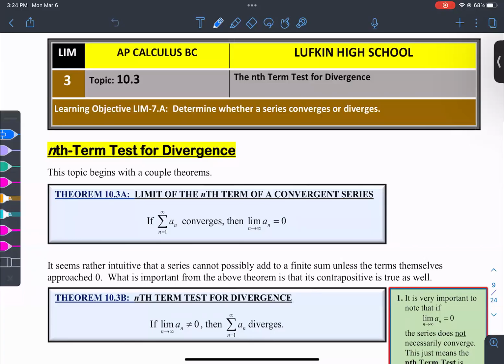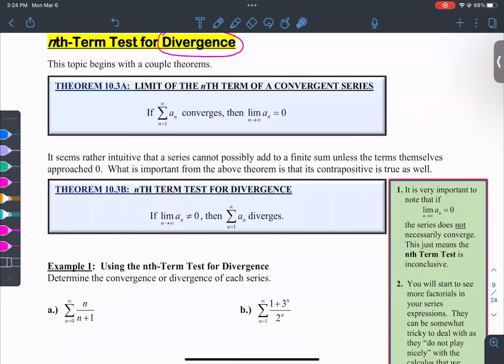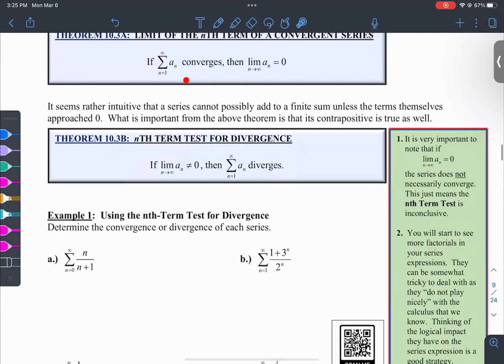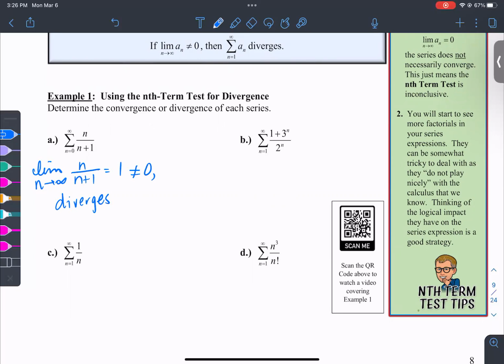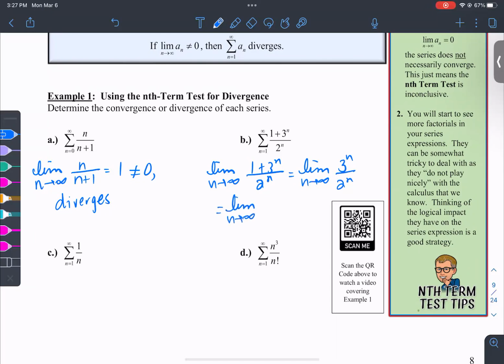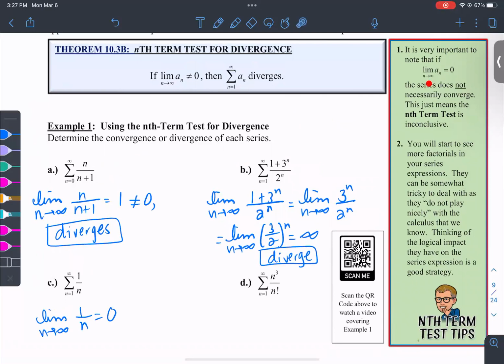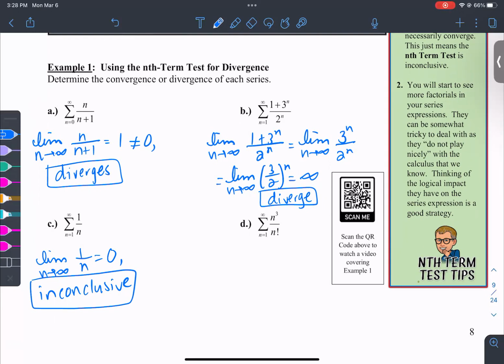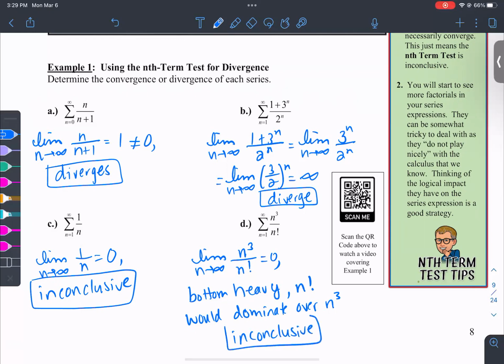10.3 - nth Term Test for Divergence